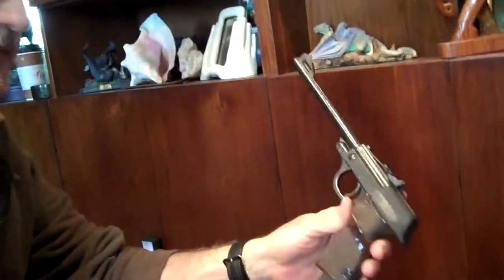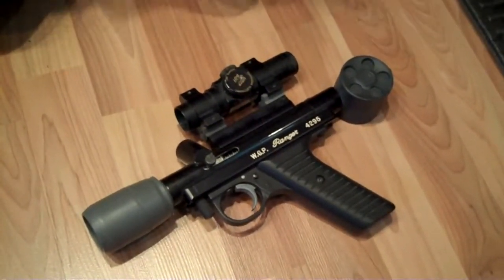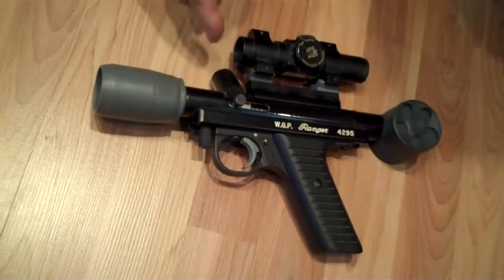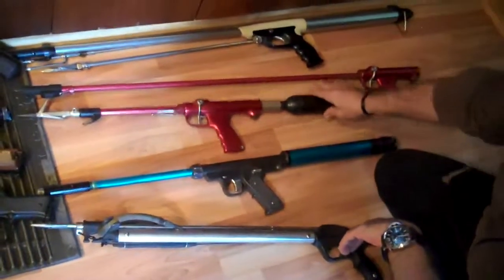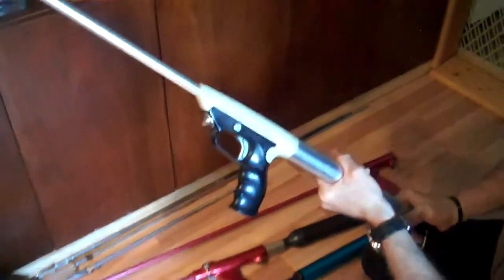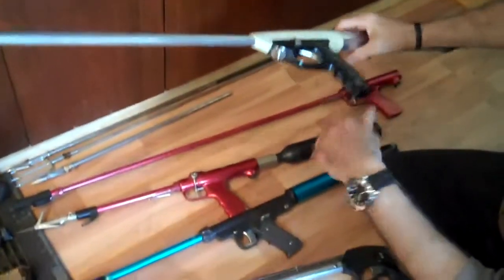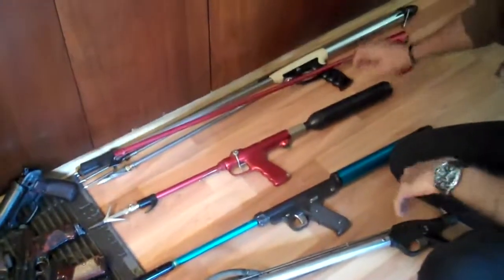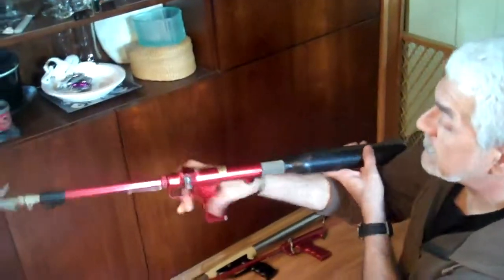Through the Eyes of the James Bond Collector - Part 3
What's it like to be a James Bond Collector? Learn all about it in our four part series.